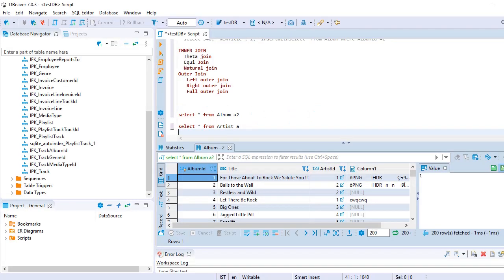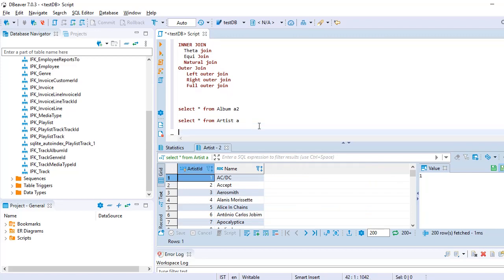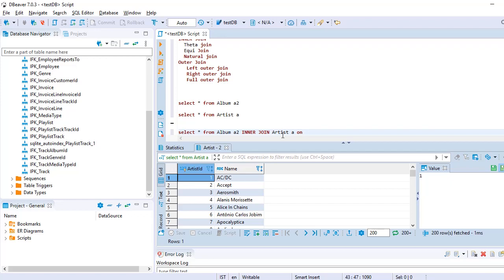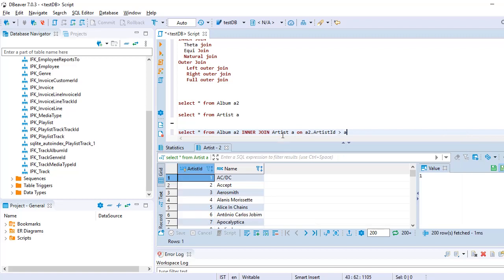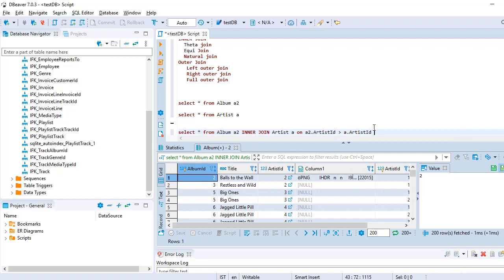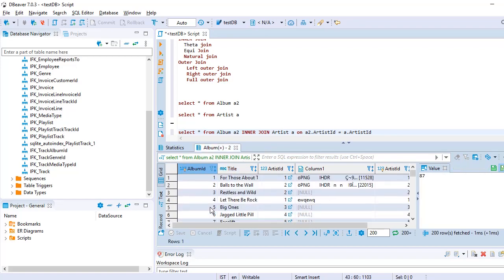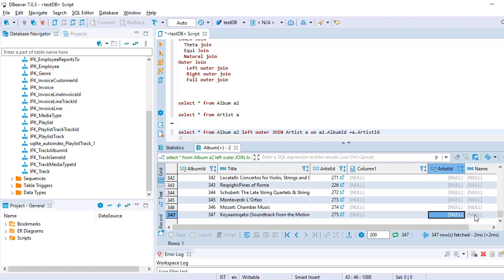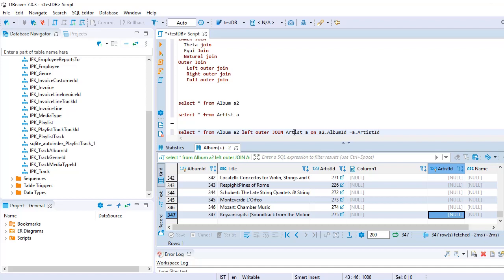Learn JOINS in SQL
In this video we will learn about various type of JOINS we have in SQL